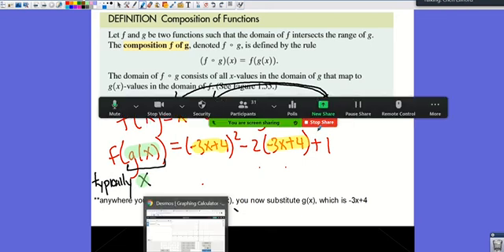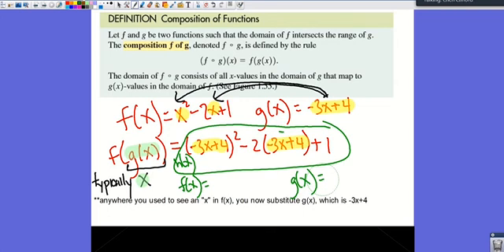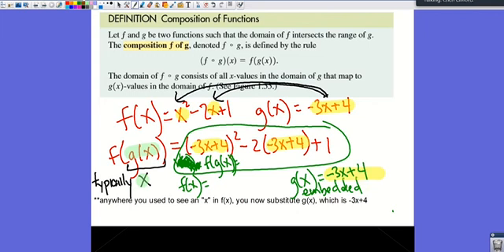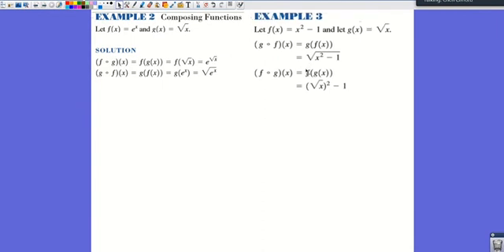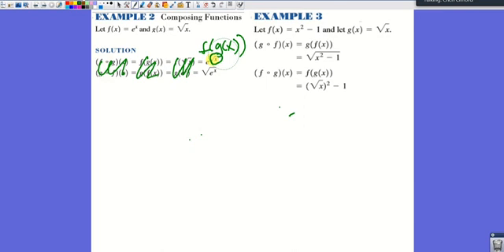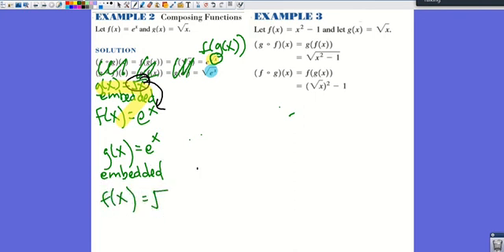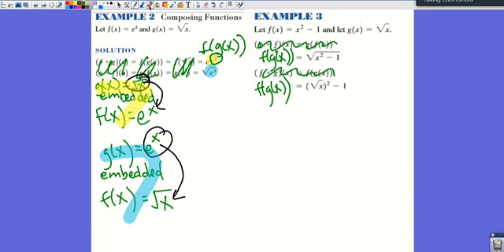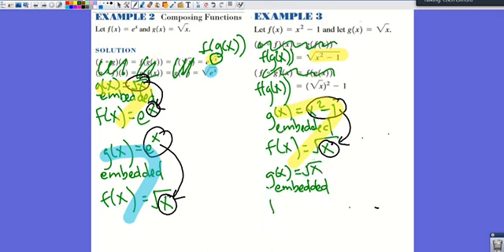HPCweek22friysi-decomposition f(g(x)) compressed